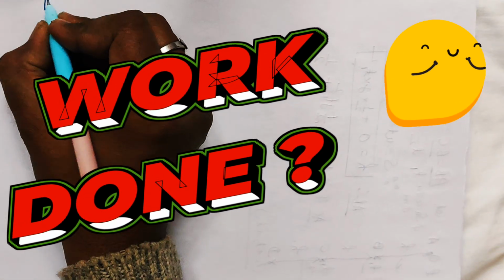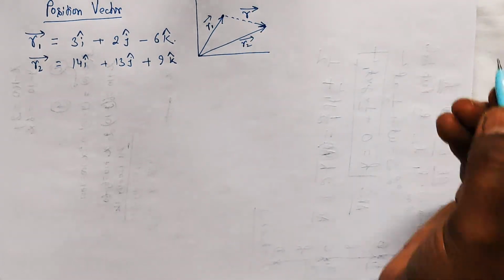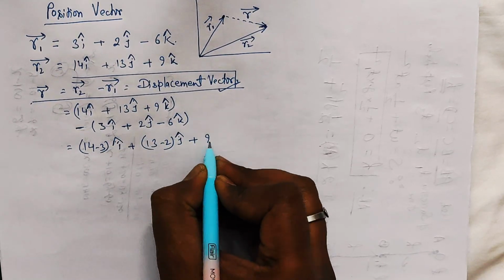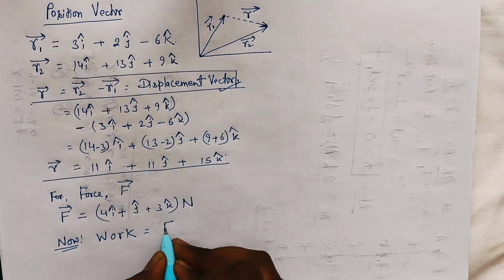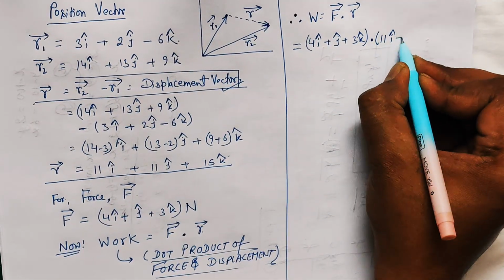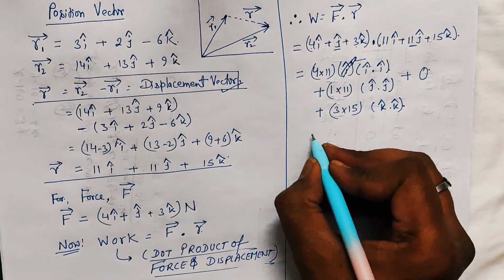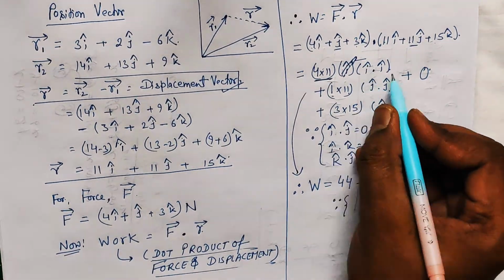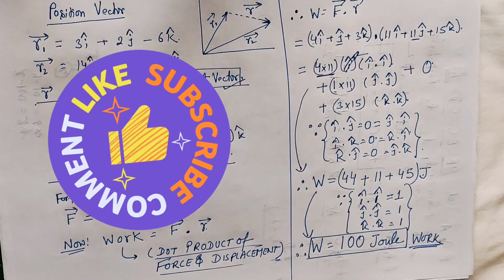💪 work Done ✅ ❓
A particle moves from position vector (3i+2j-6k) to the position vector (14i+13j+9k) in meter under the action of a constant force of (4i+j+3k) Newton. Calculate the Work done by the Force ?
Class 9
Class 11
JEE
Main
Advance
NEET
Class
learn
learning
study
school
competition
knowledge
technology
technique
trick
idea
concept
style
class
Theorem
Law
answer
Coach
Coaching
Teaching
Teacher
Master
Gyan
Guru
Question